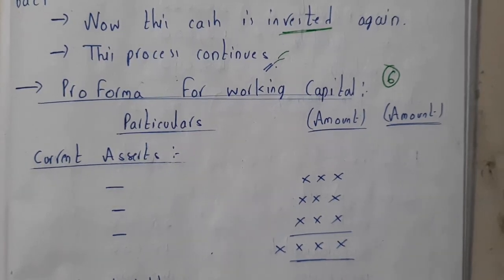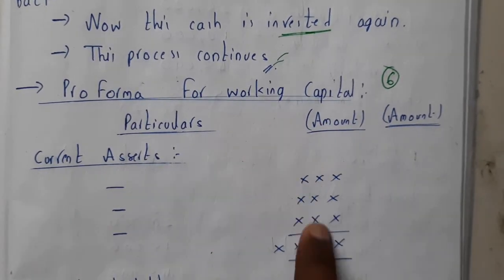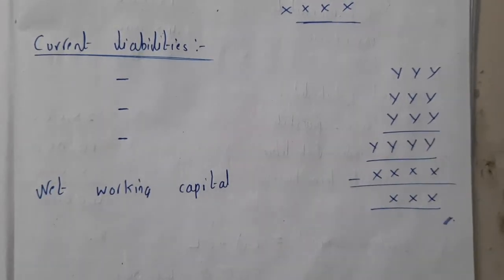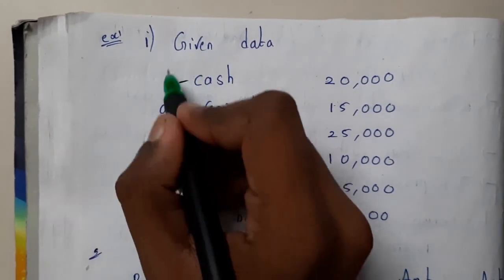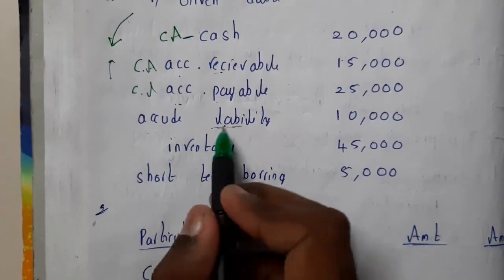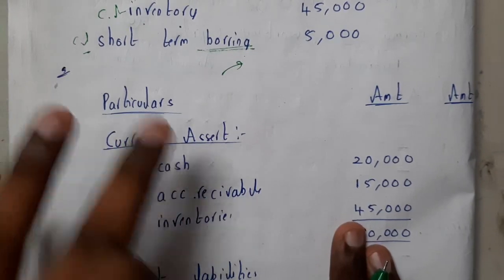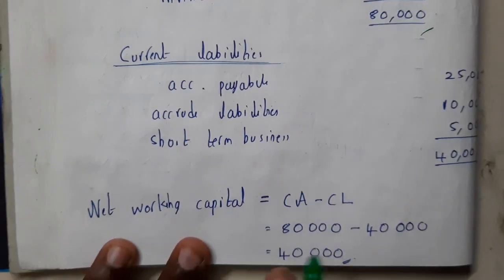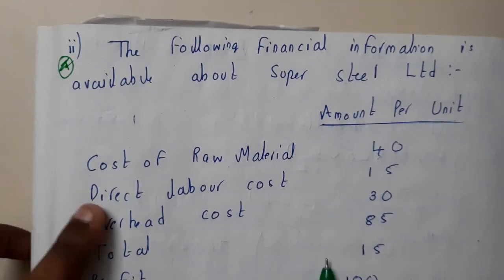6 Proforma and problem on working capitak